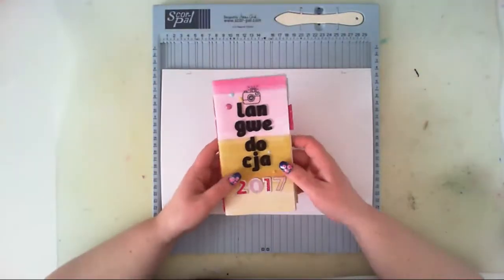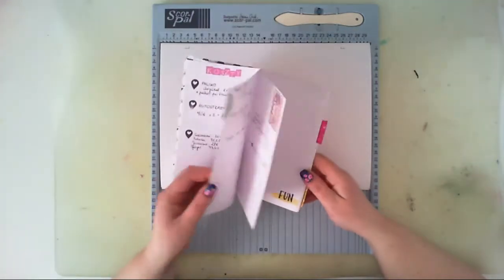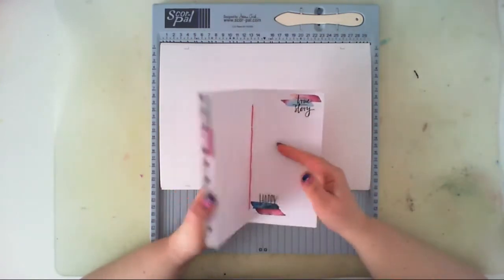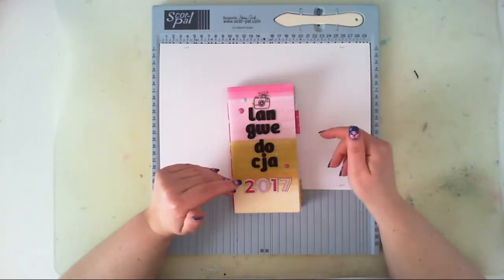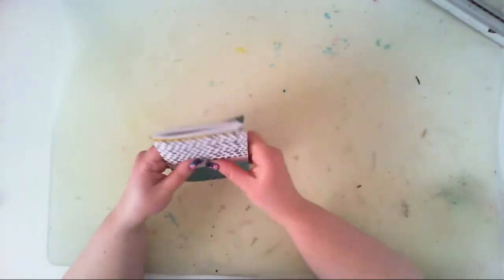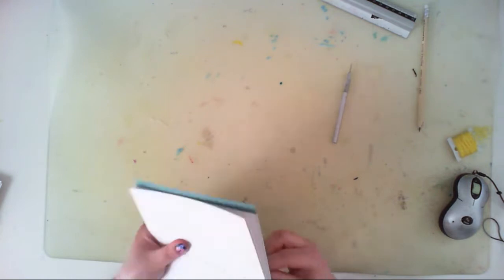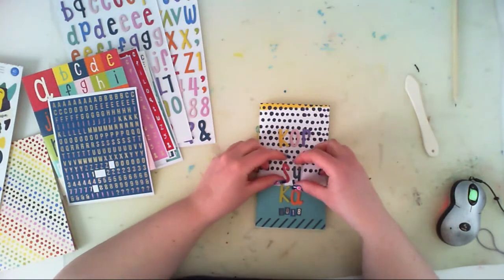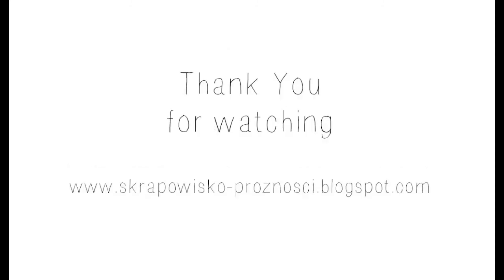Travel notebook "Korsyka" - process video | Scrapbook Werkstatt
Create a travel notebook from scratch using "Box of crayons" collection by Shimelle.

If you are from Europe, you can purchase the collection at Scrapbook Werkstatt.

You can also check Blitsy store. They ship worldwide and the shipping is free for orders over 50 $ and more.